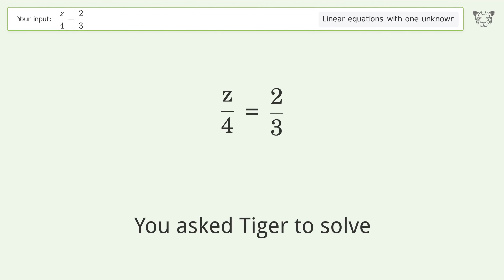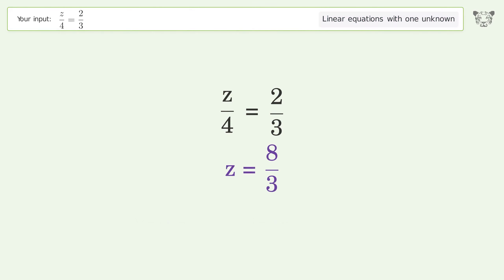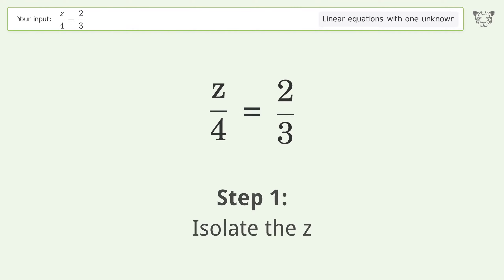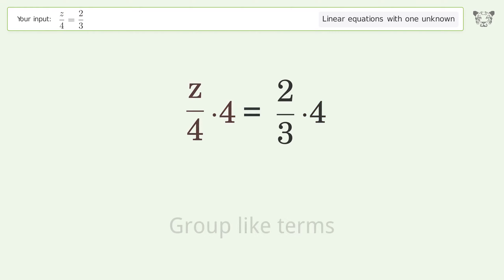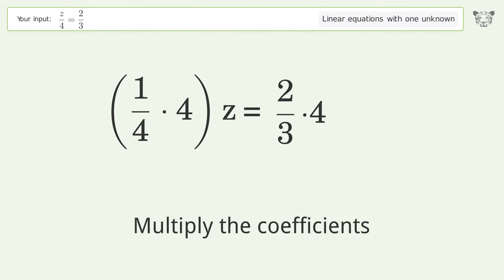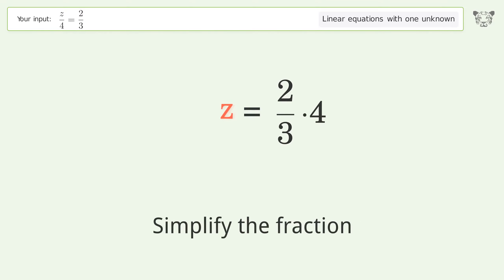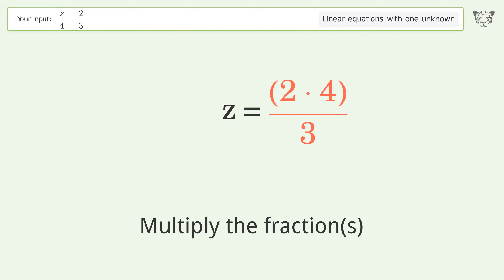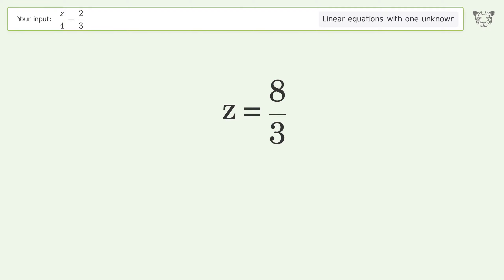Linear equation with one unknown: Solve z/4=2/3 step-by-step solution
Solving z/4=2/3 using the linear equation with one unknown solver

for a step-by-step and more tips and tricks for dealing with linear equations with one unknown.